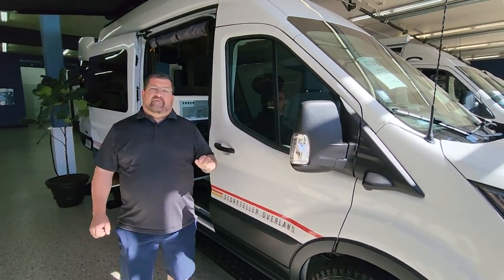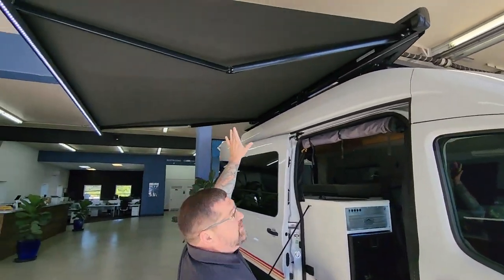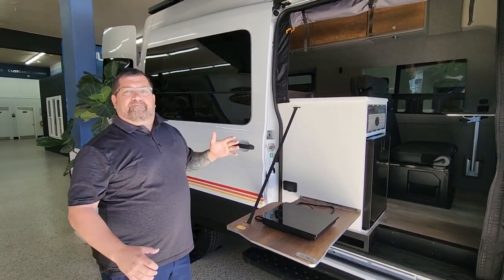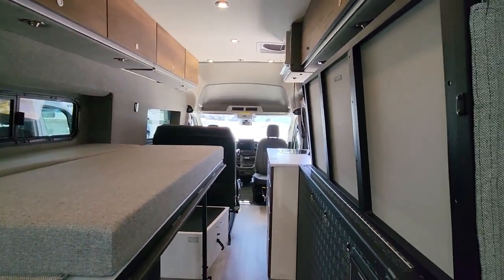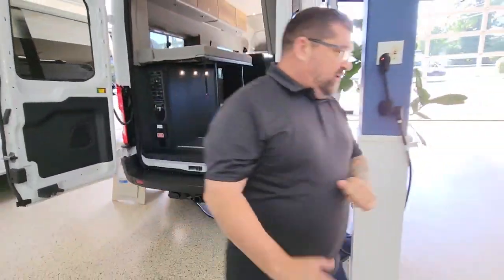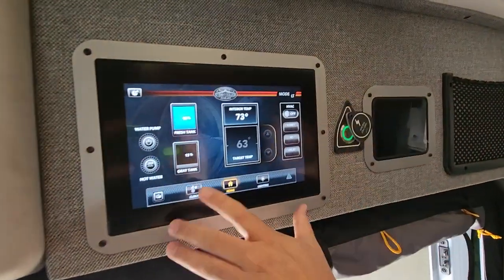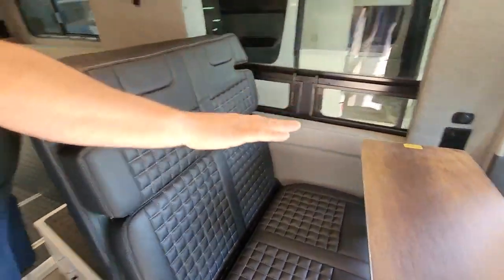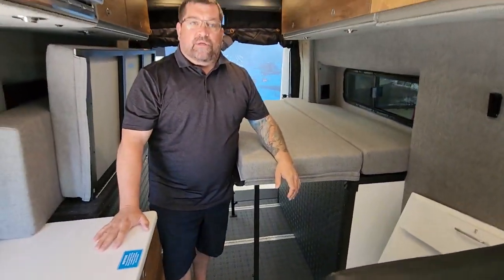New 2023 Storyteller Overland MODE LT Video Tour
New 2023 Storyteller Overland MODE LT #21388

Storyteller Overland Class B gas van MODE LT highlights:

Ford Transit AWD
Removable Upper Cabinetry
Halo Shower System
Rugged Roof Rack
Hot Water Recirculation System
HD Trailer Tow Package

It's time to enjoy urban adventures, state park campouts, and trails in this MODE LT with a Ford 3.5L EcoBoost!   As you search for your next destination, you will appreciate the cab conveniences from adaptive cruise control, the SYNC 8" multi-function display, and the front/rear split camera and side sensor system.  You can easily set up the GrooveLounge two-seater convertible sofa bed and the patented Dreamweaver bed/convertible work surface to relax, unwind and sleep on.  The portable induction cooktop and the exterior fold-down table provide the flexibility to make meals where ever you would like.  And there is a MODE COM 11" full-color touchscreen control system, and the 12kWh M-Power Energy Storage System gives you the power to go off-grid. There are many more features that make this an adventure van you will enjoy for years and years!

Live free, explore endlessly, and tell better stories with the Storyteller Overland Class B gas van! With a Ford Transit AWD, the Storyteller Overland is always ready to go whenever you are! You can travel with complete peace of mind knowing that each van meets all of the qualifications for the various and rigorous safety tests, so it is safe. But the Storyteller Overland is also fun and rugged with its tubular side-mount ladder, rugged roof rack with sonic wedge deflector, powered awning with dimmable LED lights, portable toilet, outside shower, and portable Bluetooth speaker. With a fresh update for the new year, some of the items that you will now find on the Storyteller Overland are the all-new bug screens, all-new window shades, standard fan cover, updated MODE Comm firmware, and relocated 110V outlet above galley.